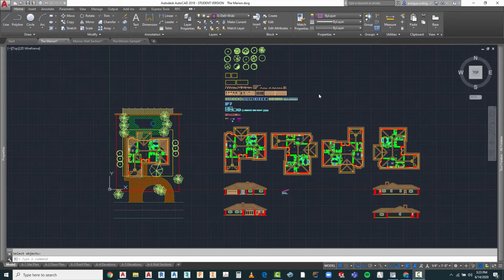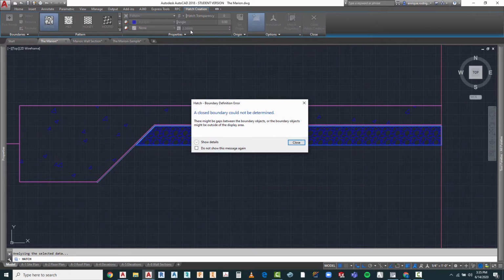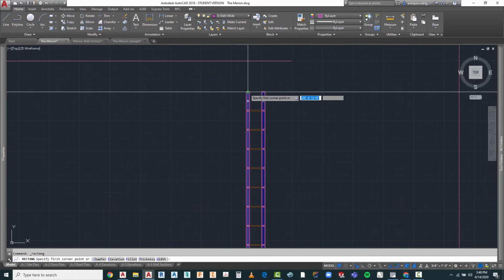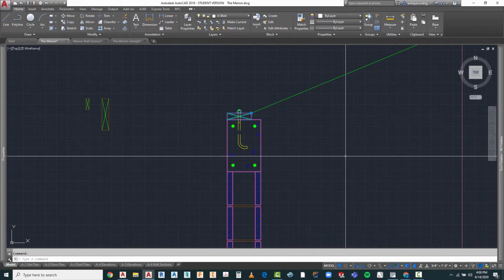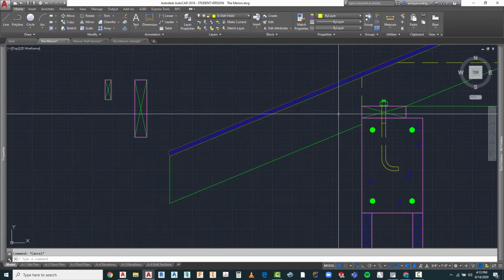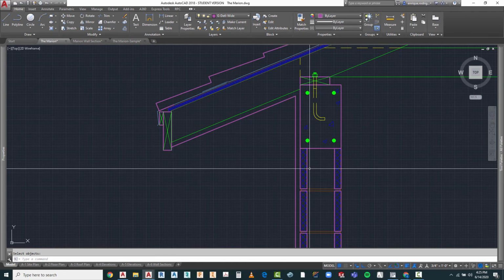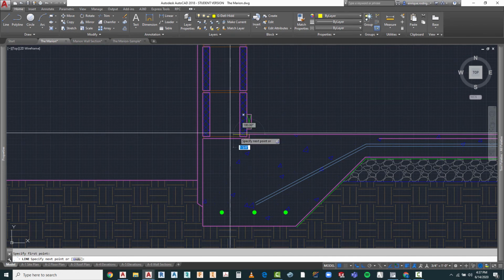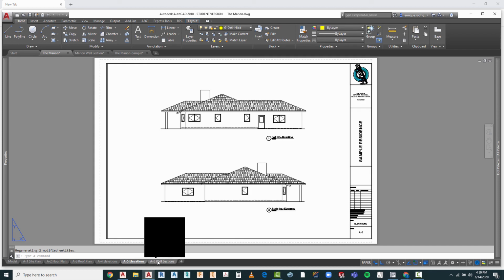9 Marion Wall Section